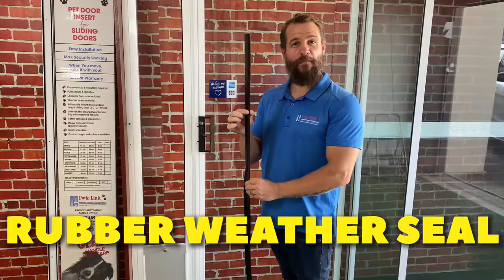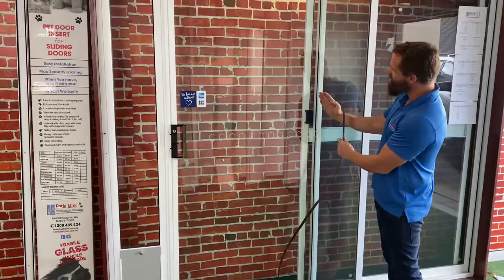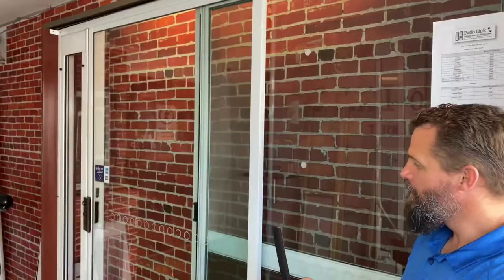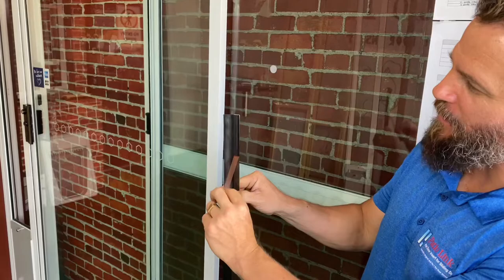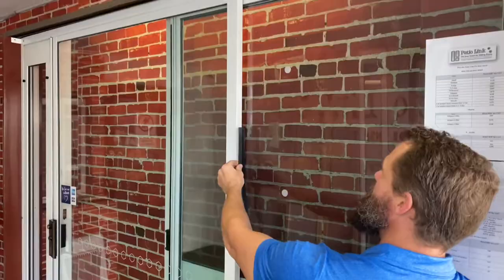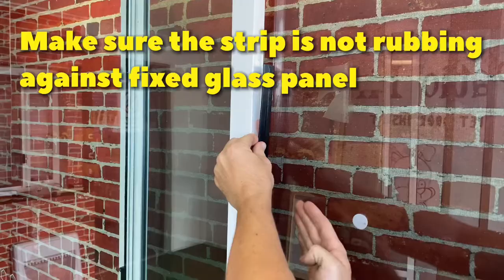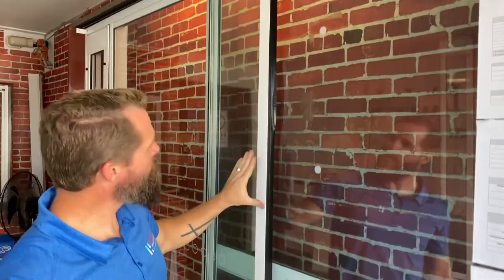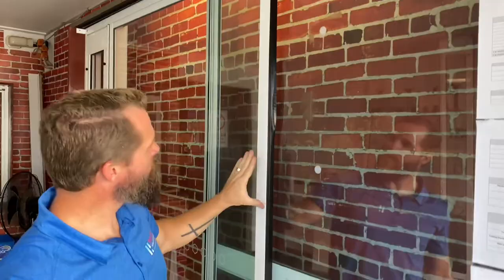How to install RUBBER WEATHER SEAL / how it works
Rubber weather seal is included with PatioLink pet door insert.
It prevents any draft from coming inside.

Watch this video to how weather seal is installed.